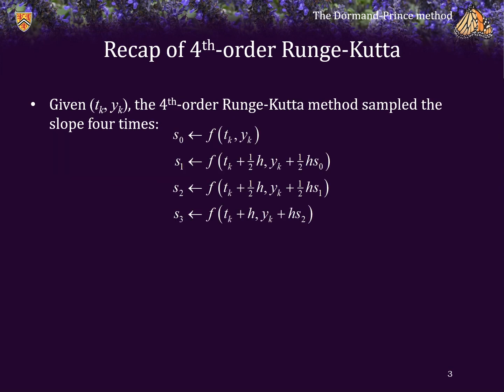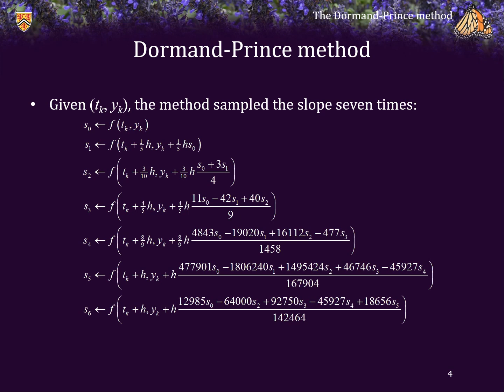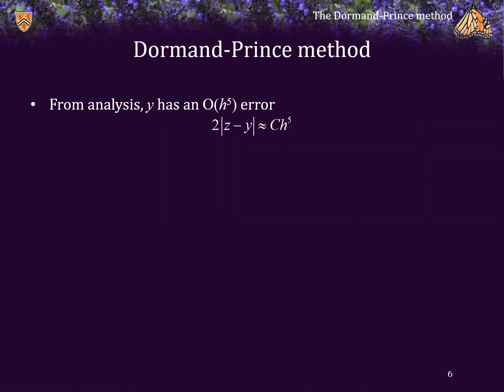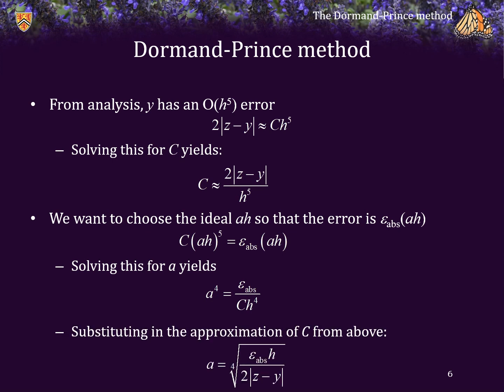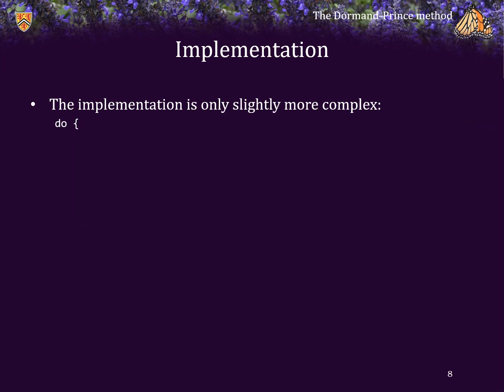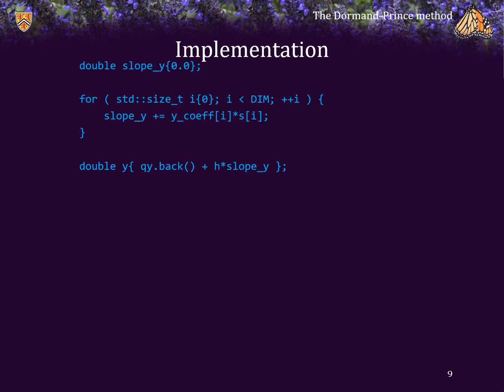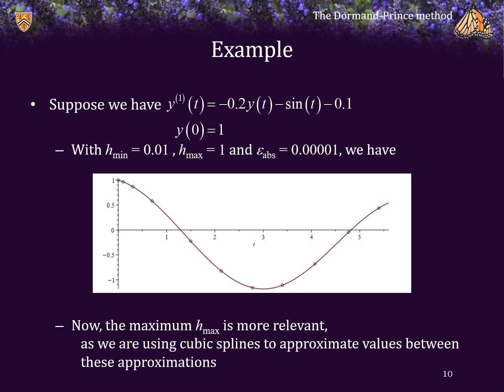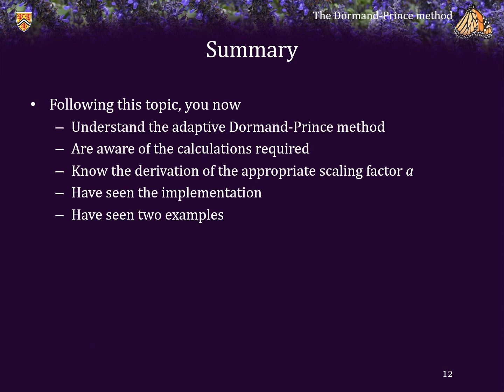7.1.1.2.2 The Dormand-Prince method